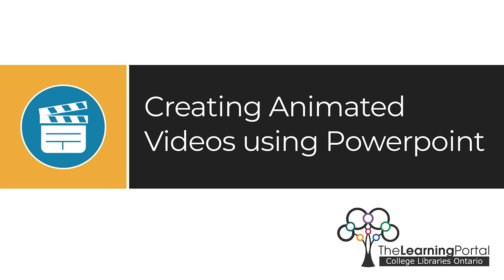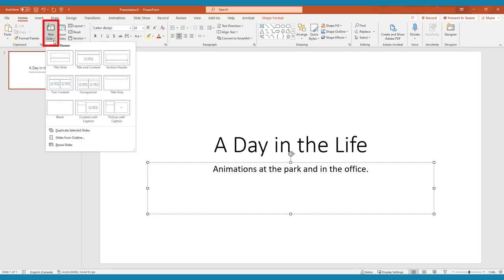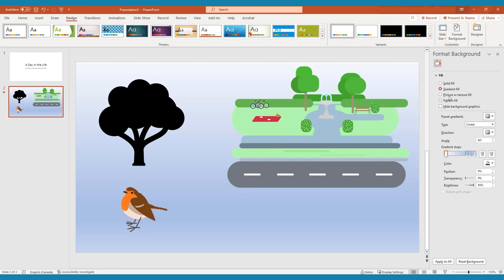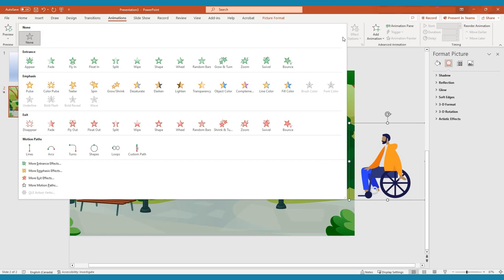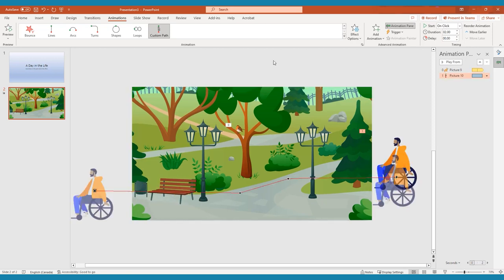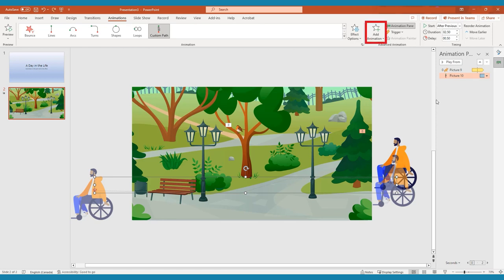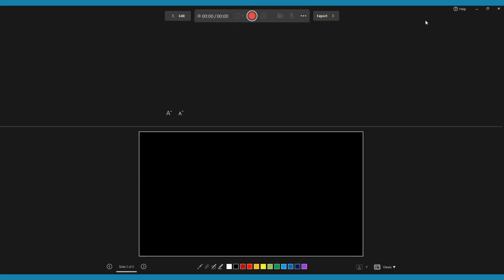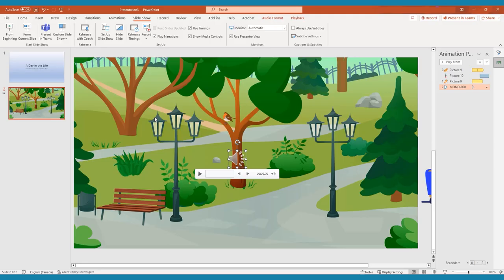Creating Animated Videos Using Powerpoint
0:00 Intro
0:42 Creating a Blank Presentation
1:21 Adding images
2:29 Adding backgrounds
2:45 Editing images
3:33 Animations
4:16 Animation Pane
7:00 Transitions
7:16 Audio
8:48 Preview
8:58 Exporting